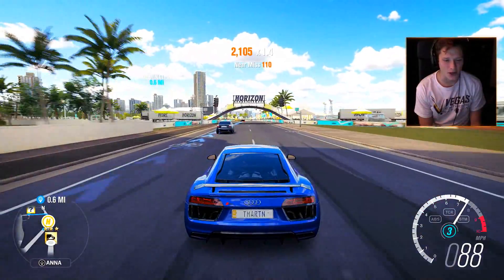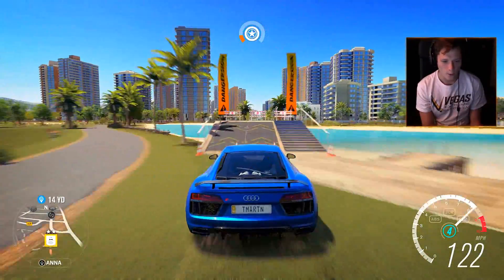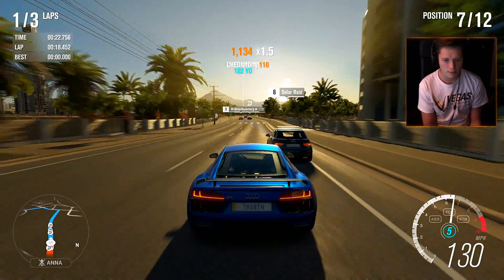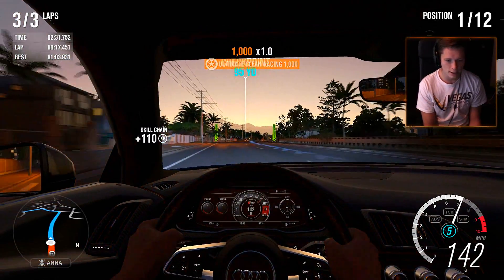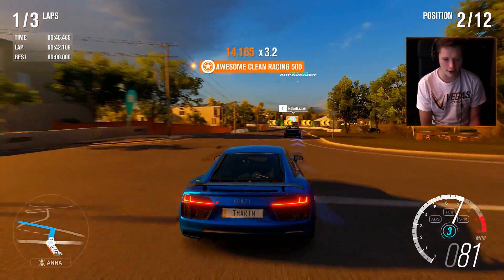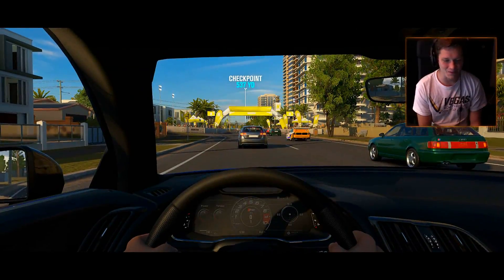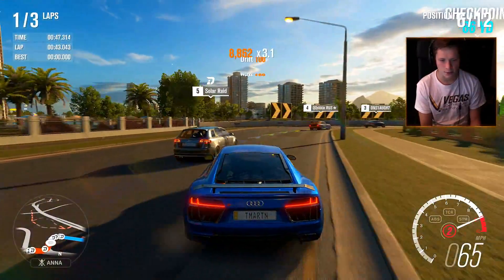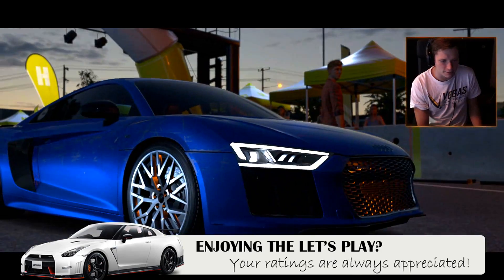Forza Horizon 3 - Part 5 - 2016 Audi R8